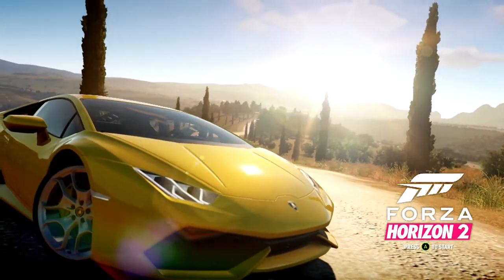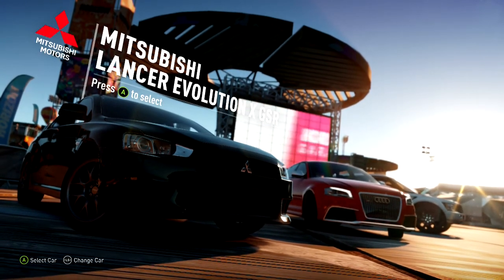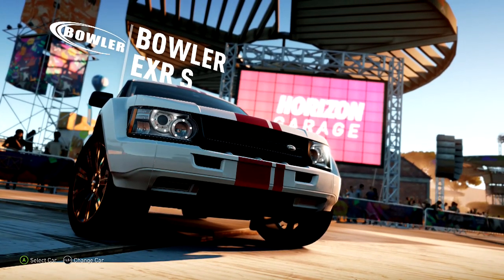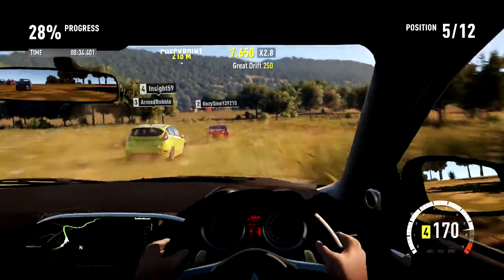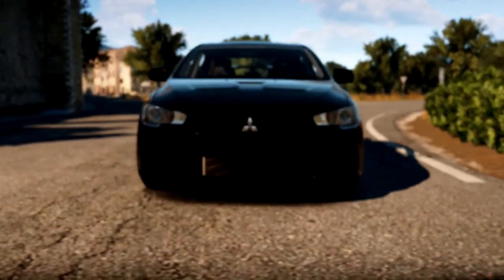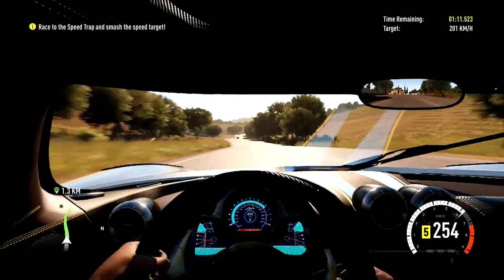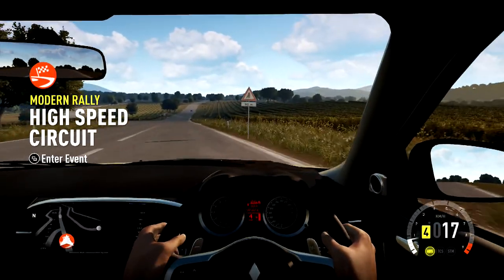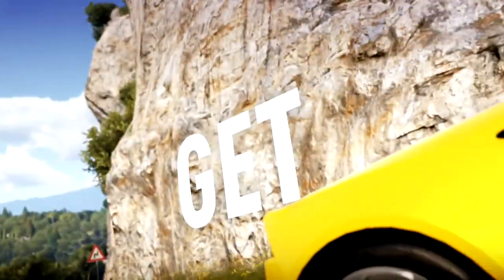Let's Play Forza Horizon 2 Demo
My god it's a beautiful game! Sure the people models and animations look a bit naff but the cars are the stars!